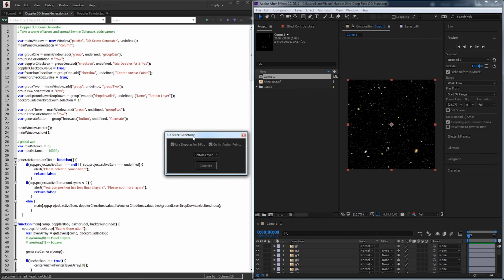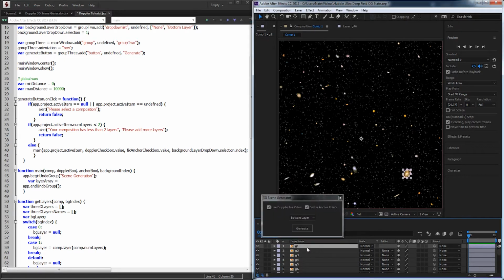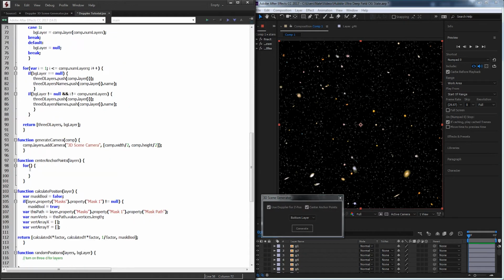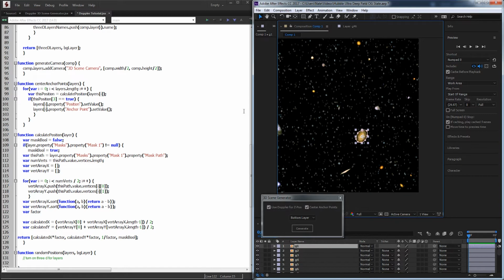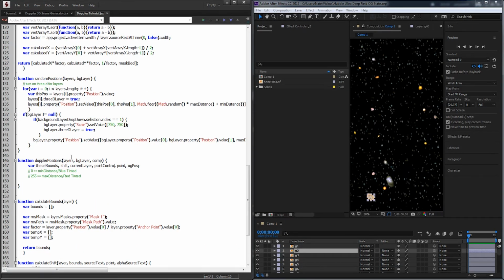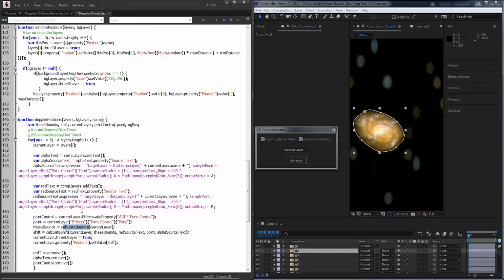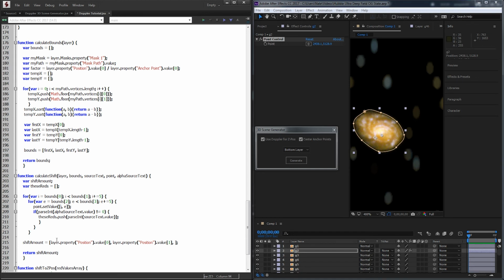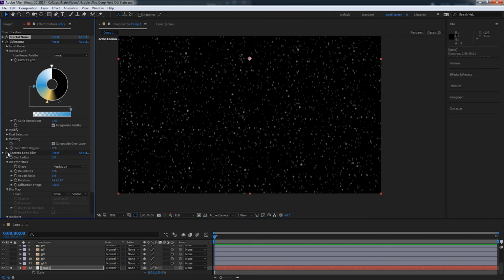After Effects Scripting Tutorial - Doppler/3D Scene Generator Script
Today, we create a 3D scene generator script that can use random or the Doppler effect to automatically move any number of layers in Z-Space.